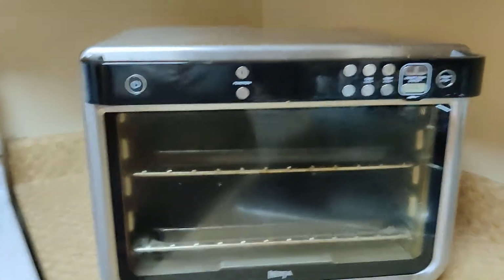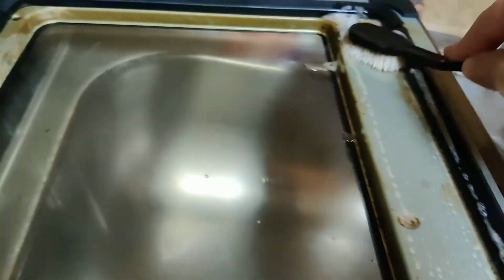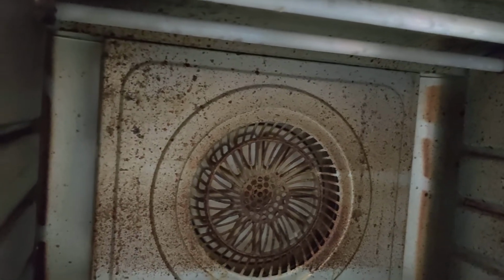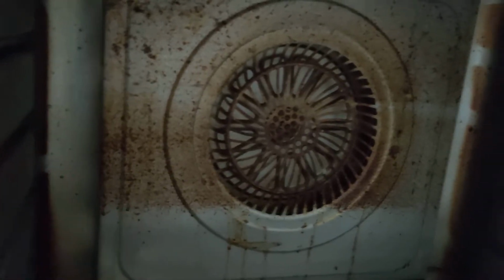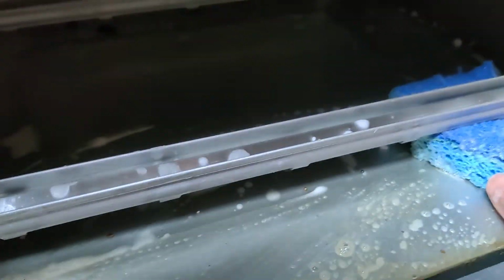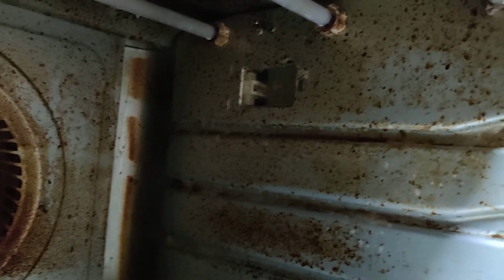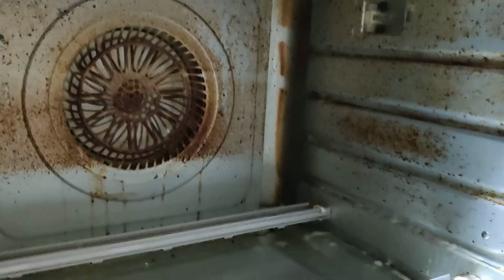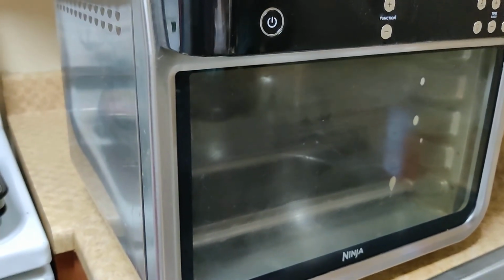Join me as I figure out how to clean my Ninja Foodi Smart XL Pro Air Oven...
Check out the Ninja Foodi in this list
Zany Mom Likes